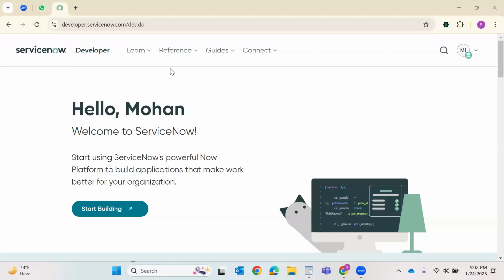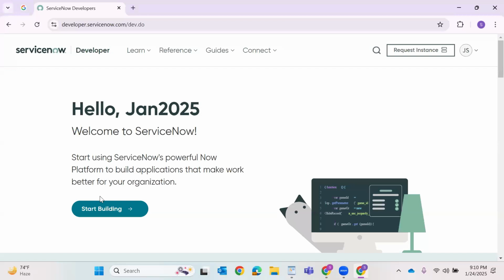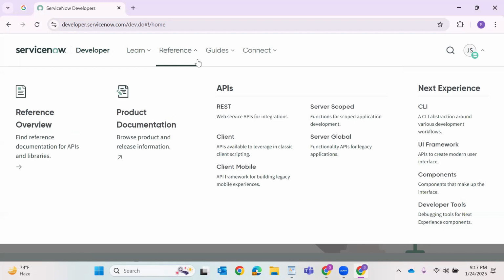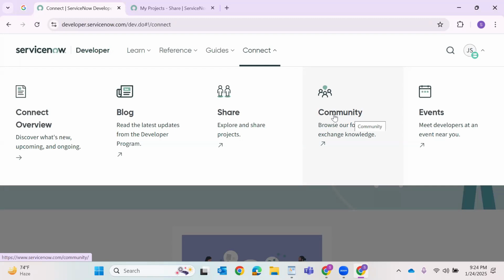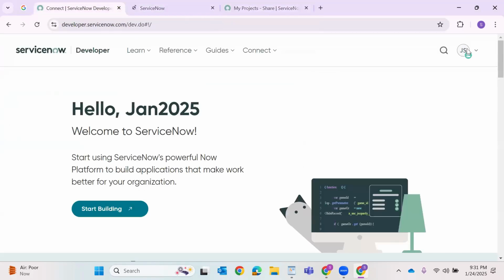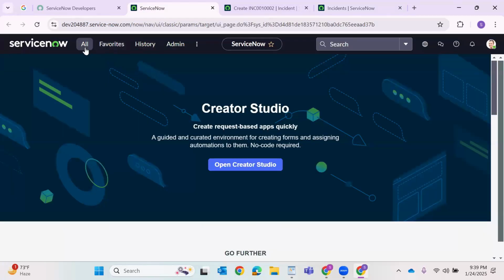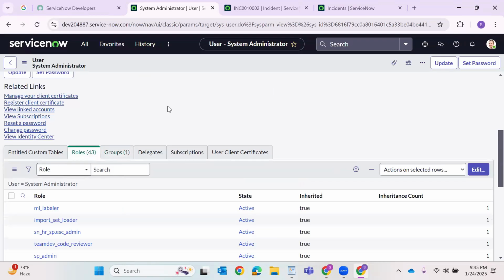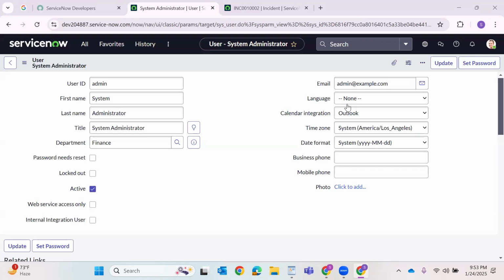ServiceNow Demo 02 | Complete Guide to ServiceNow PDI | Beginner's Tutorial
👋 Welcome to Harsha Trainings! In this demo session, we provide a detailed introduction to ServiceNow PDI (Personal Developer Instance) 🖥️—a powerful cloud-based platform that helps businesses automate their workflows and IT service management. Whether you're a beginner or looking to advance your skills, this tutorial is perfect for you! 🙌

💡 What You'll Learn in This Session:
🔹 Understanding the ServiceNow Platform 🛠️
🔹 Key Features and Capabilities 🌐
🔹 ServiceNow PDI Setup - Step-by-Step Guide ⚙️
🔹 Real-World Use Cases 📈
🔹 Hands-on Demo for Beginners 🏁

📚 Who Can Benefit from This Session?
✅ IT Professionals
✅ Developers 👨‍💻
✅ Business Analysts 📊
✅ Freshers & Job Seekers 🎯
✅ Anyone interested in ITSM & Automation

🎯 Why Learn ServiceNow?
ServiceNow is widely used by top organizations across the globe 🌍 for IT Service Management (ITSM), IT Operations Management (ITOM), and IT Business Management (ITBM). Learning ServiceNow can help you boost your career in the IT industry and land high-paying jobs! 💼💸

Pega
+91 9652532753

Devops
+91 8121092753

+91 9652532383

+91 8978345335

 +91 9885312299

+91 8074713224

Regards,
Harsha Trainings,
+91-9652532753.